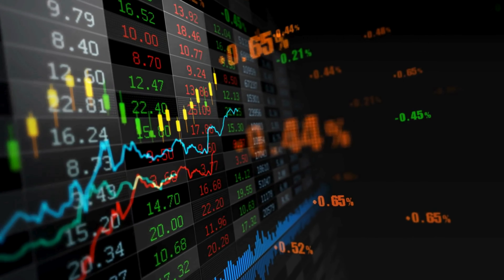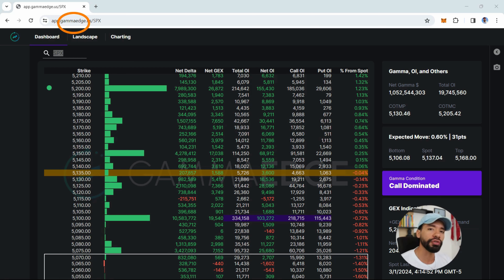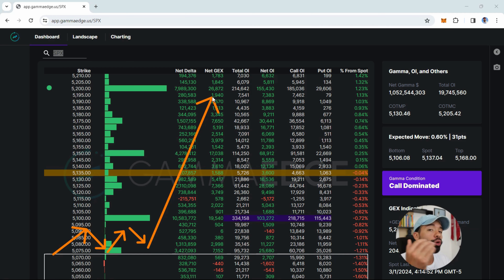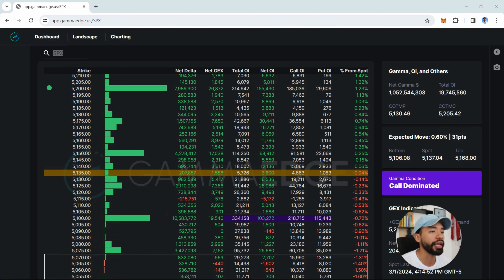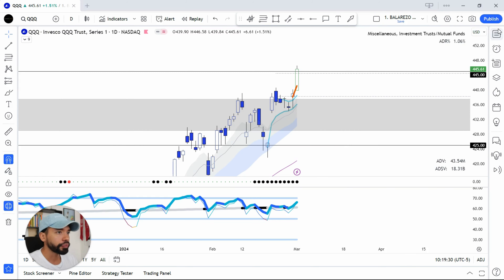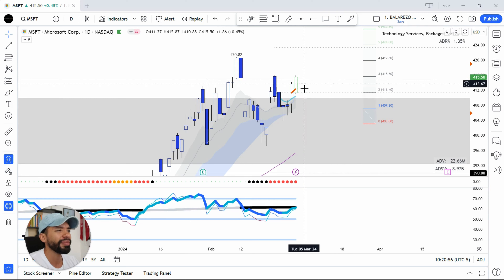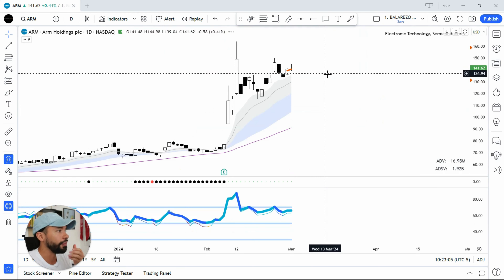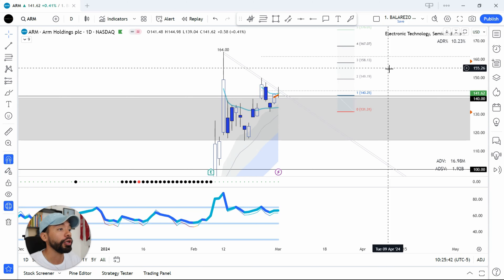Stock Market Update - SPX squeeze to 5200?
Hey traders,

Please note that I, Francisco, will NOT initiate a message asking for money to invest or manage. Any such communication claiming to be from me should be considered fraudulent and reported immediately.